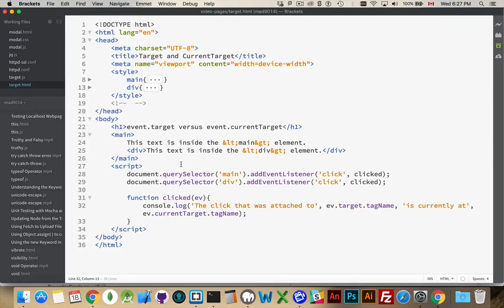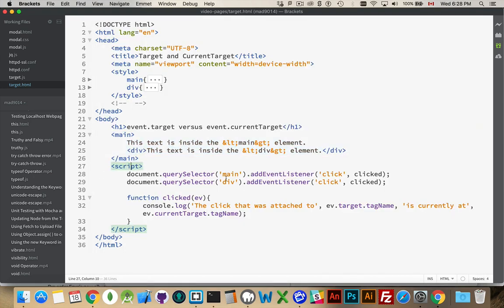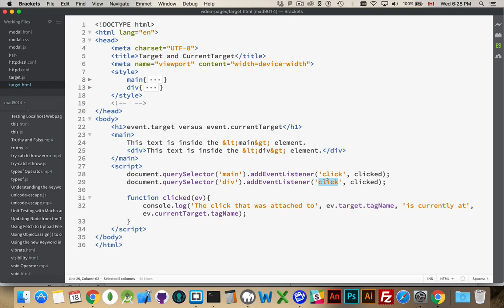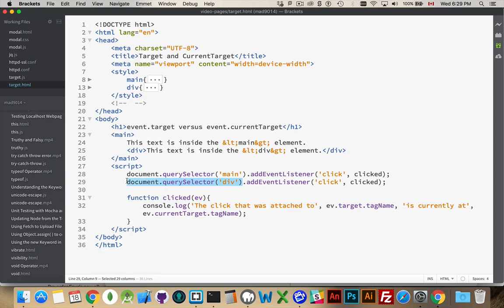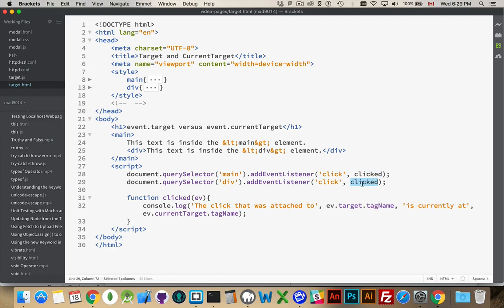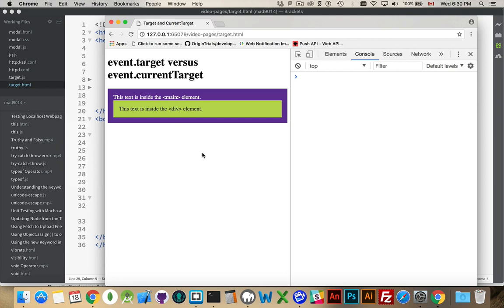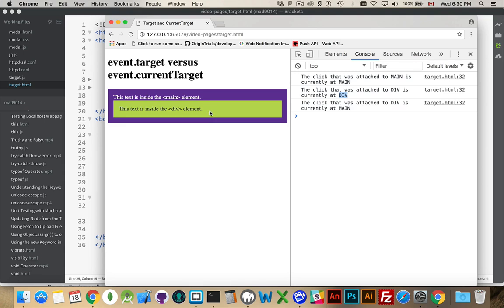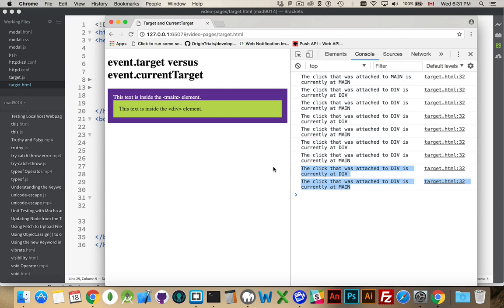JS Event target versus currentTarget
Whenever you add an event listener to an object in the DOM there are two different but similar properties that you can access. target and currentTarget both refer to an element that is listening for the event.
This video explains with examples how these two properties differ.

Thanks to Jordan M. for the question that prompted this video.